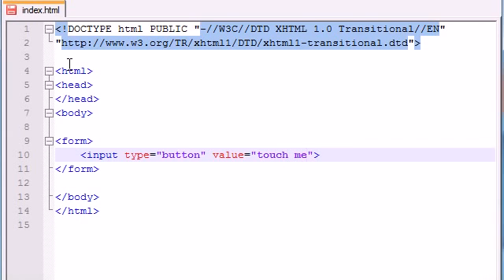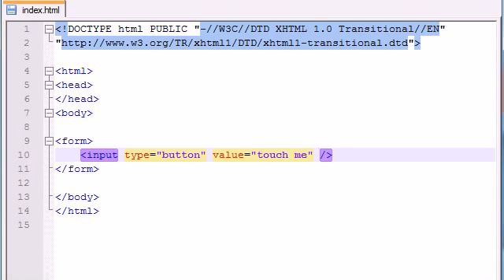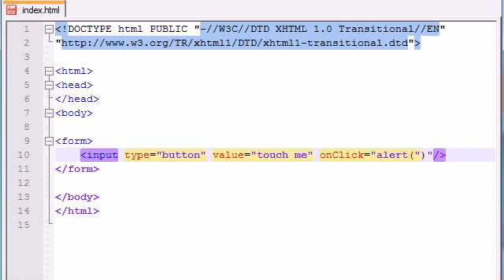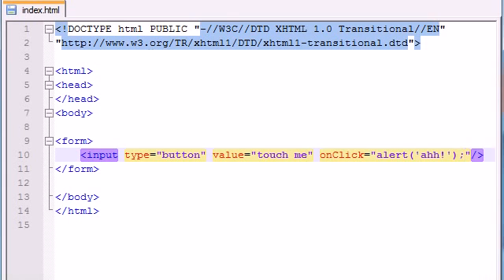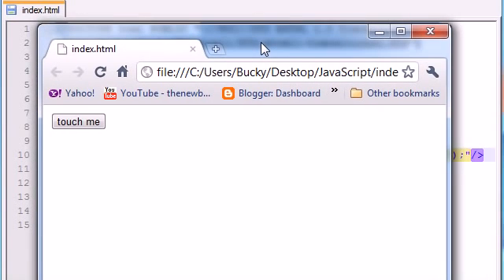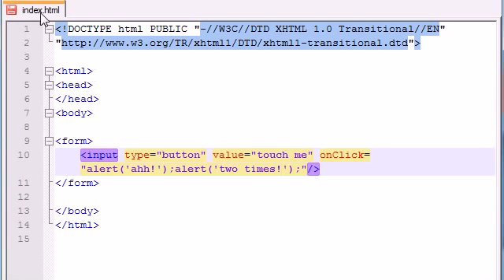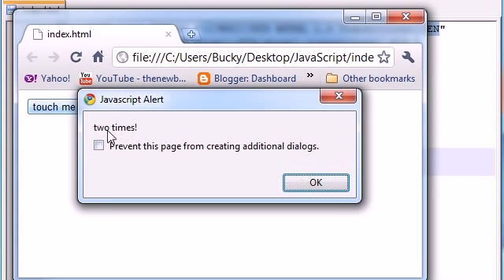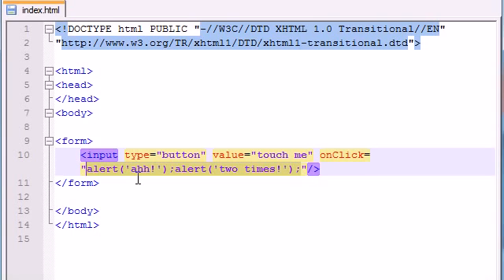Beginner JavaScript Tutorial 22 Event Handlers